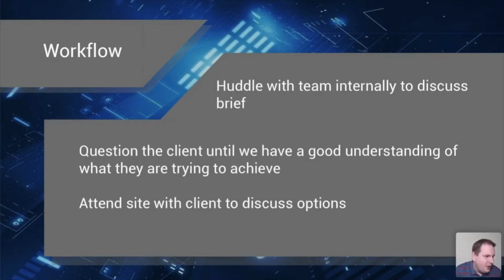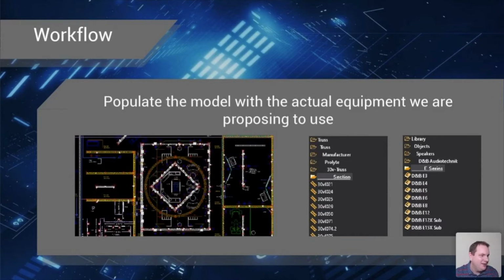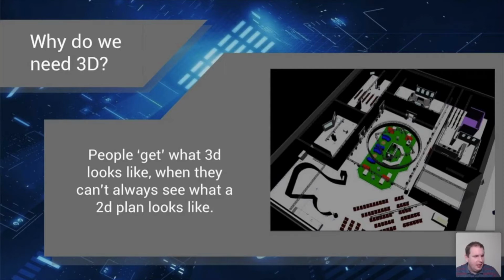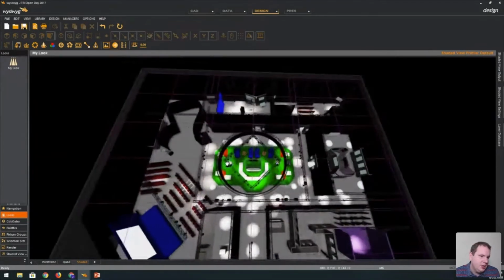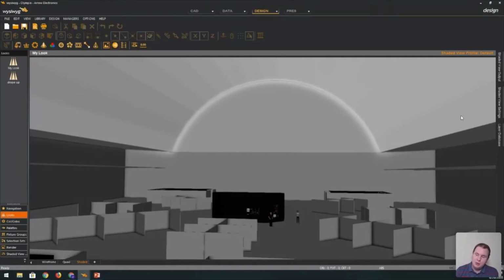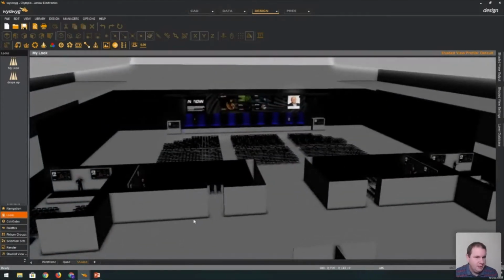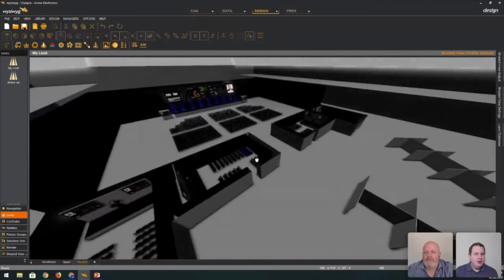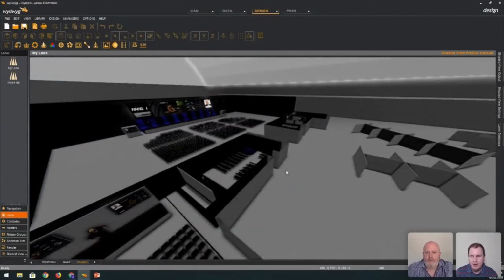EventInsights webinar - The Benefits of 3D-Modelling your Event Site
This webinar, entitled The Benefits of D-Modelling your Event Site, was delivered by James Hancocks, ITR Events, UK, on 26th June 2020 as part of the Eventinsights webinar series, curated by Safe Events.

The webinar series is produced with the kind support of Actavo Events.